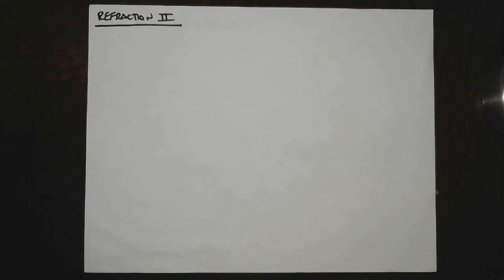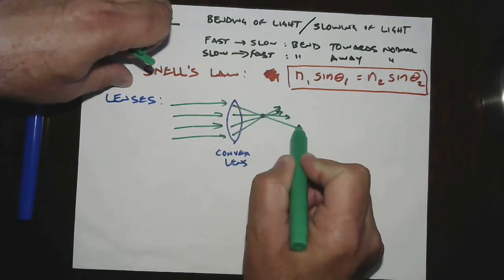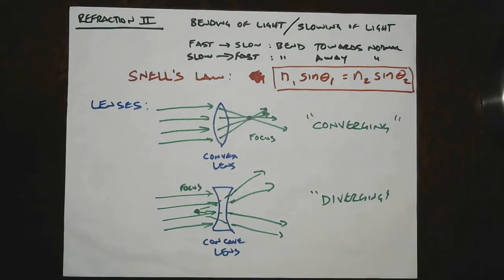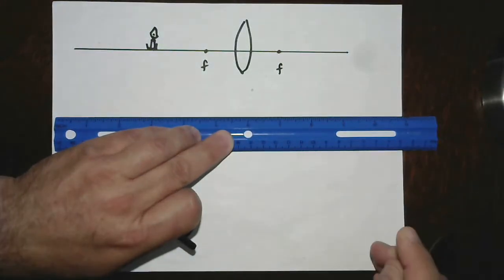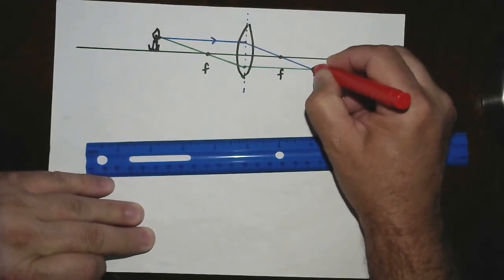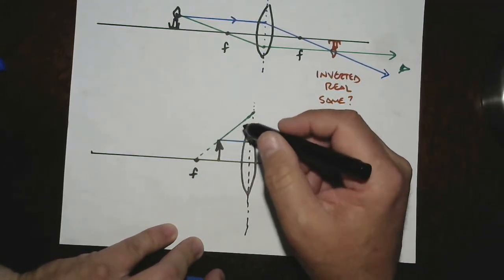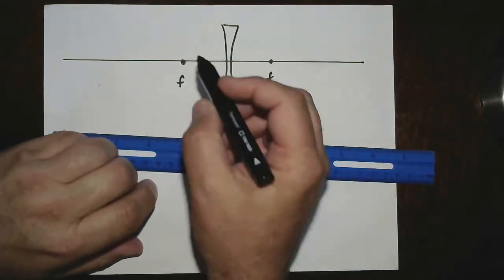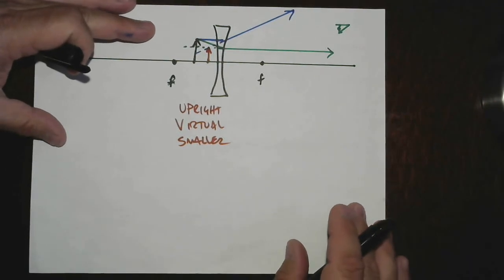Light 5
Refraction/Lenses/Ray Drawing